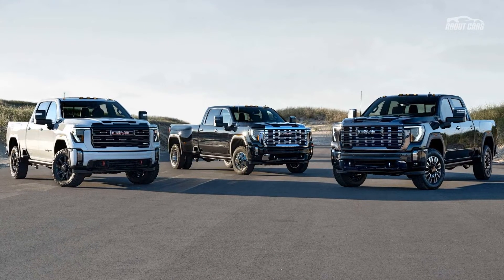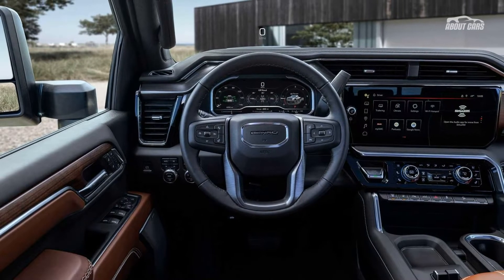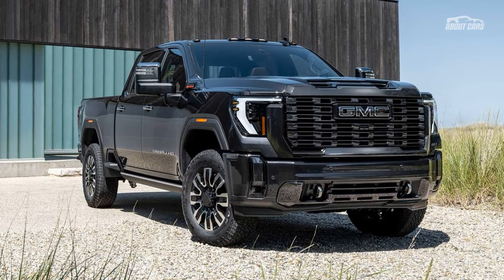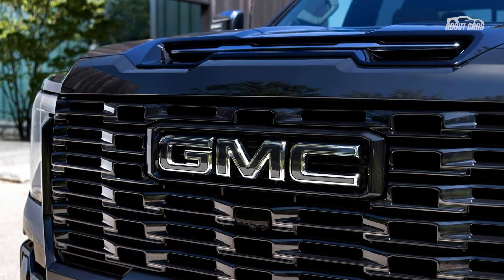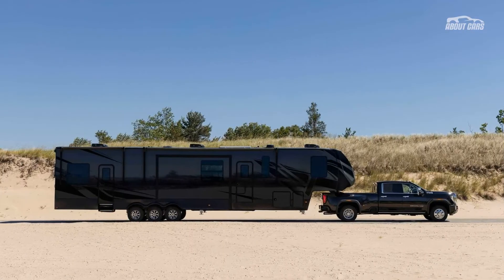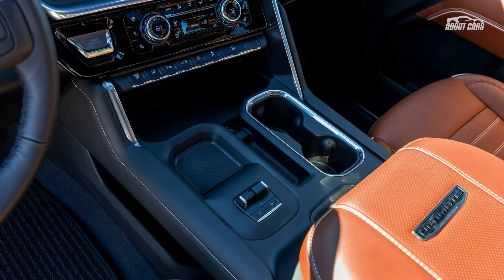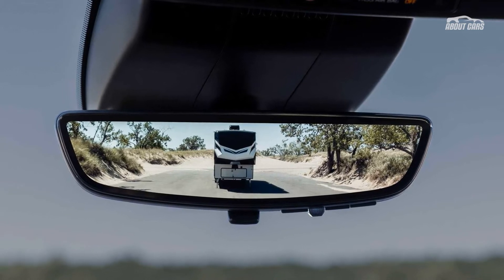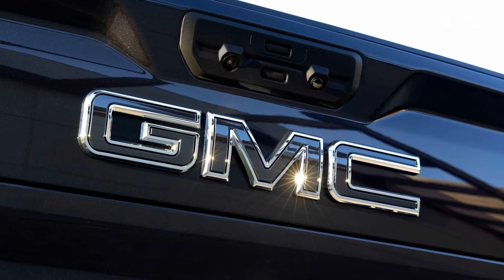Refreshed 2024 GMC Sierra HD Debuts with range-topping Denali Ultimate trim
The refreshed 2024 GMC Sierra Heavy Duty arrives with a new, even more luxurious trim level. See always the latest news about cars, interesting facts, innovations, reviews of the latest car news! Thanks a lot!